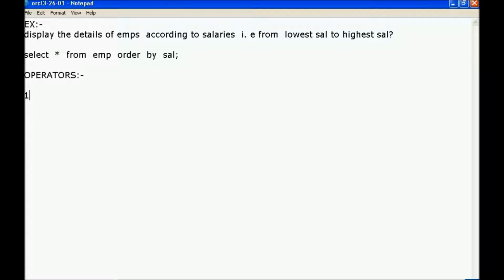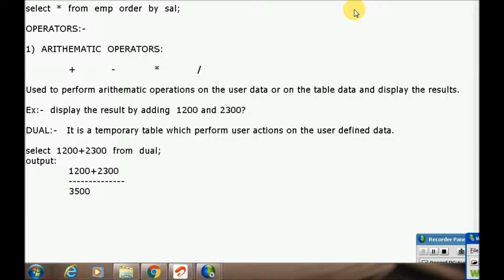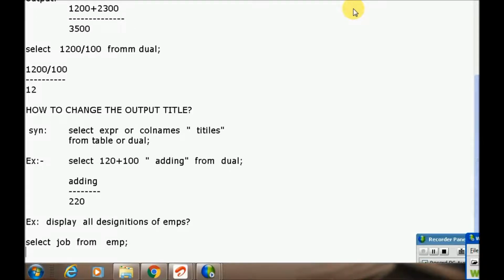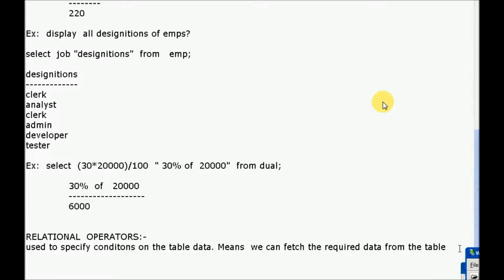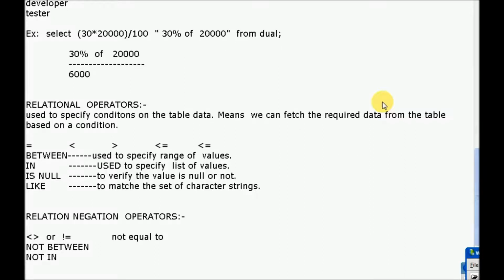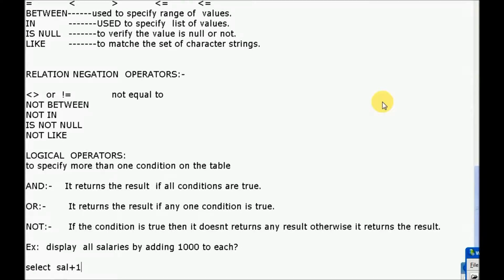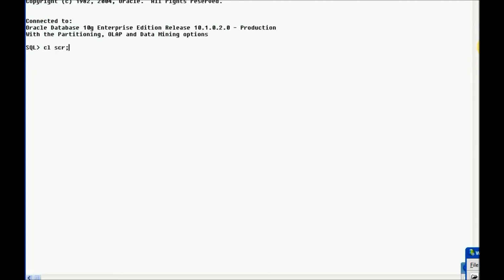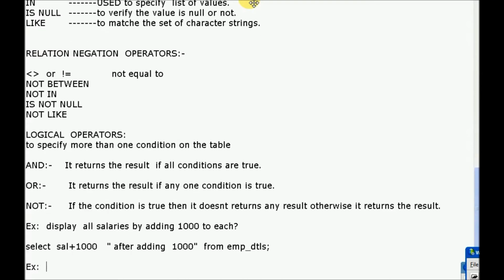Operators in Oracle Part-1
This video shows Operators in Oracle SQL.